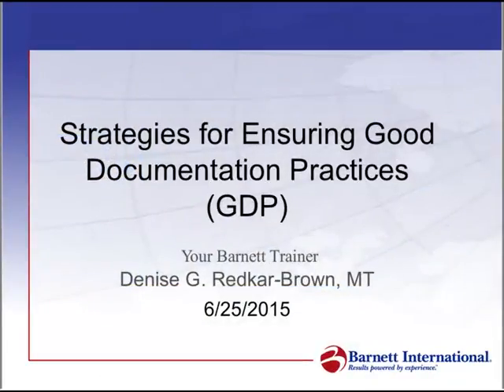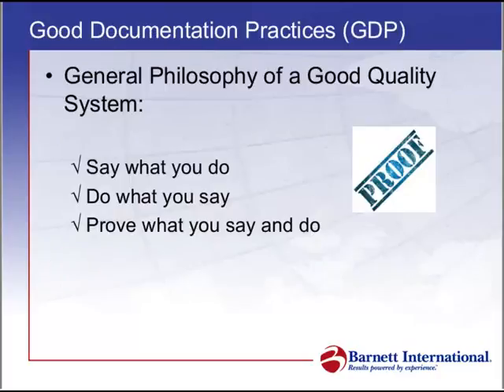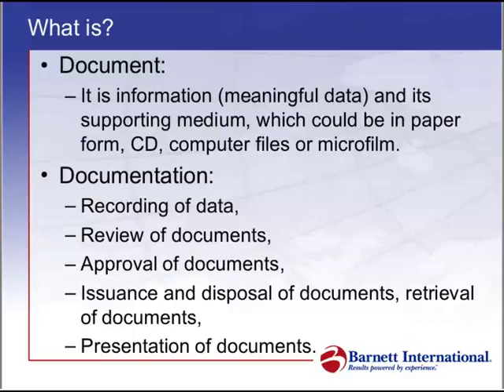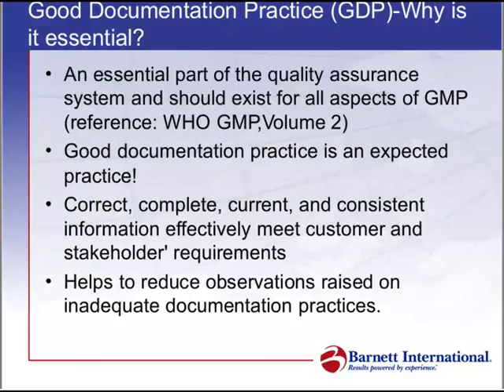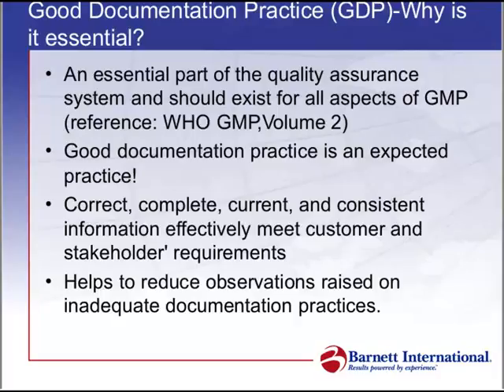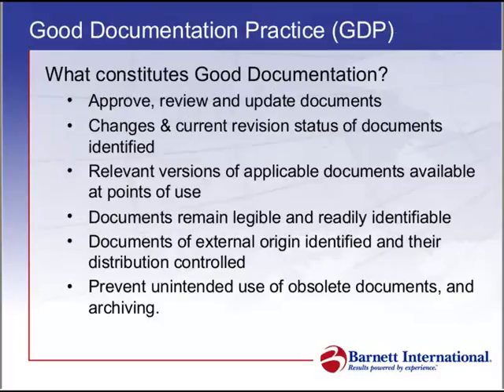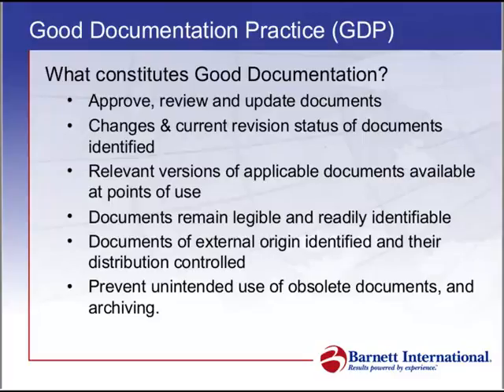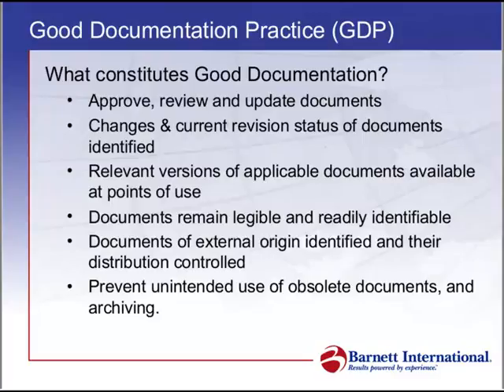Strategies for Ensuring Good Documentation Practices (GDP) Trailer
Good Documentation Practice (GDP) in clinical research is a baseline expectation; however, there are no set guidelines around what comprises GDP in a Good Clinical Practice (GCP) environment. In this web seminar, we will look closely at the key features of GDP by first examining the question: What is a document? At its core, a document is information (meaningful data) and its supporting medium, which could be in the form of paper, CD, computer files, or microfilm. Documentation is a process which comprises multiple steps: Recording of data, review of documents, approval of documents, issuance and disposal of documents, retrieval of documents, and presentation of documents. In addition, this web seminar will examine the issues identified when documentation has been subject to agency review, and the steps that can be taken to ensure that your approach to clinical trial documentation demonstrates the quality processes that have been applied to your documentation efforts.